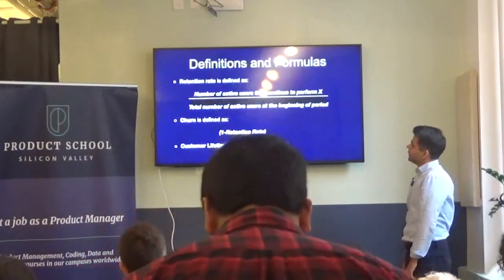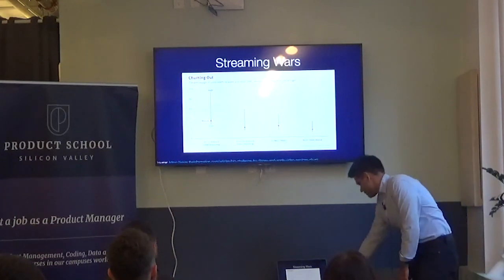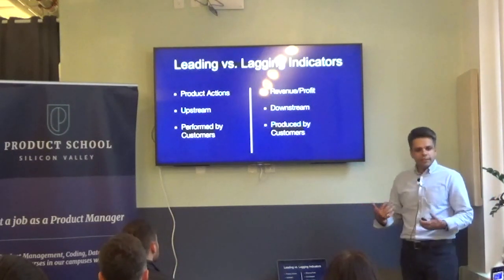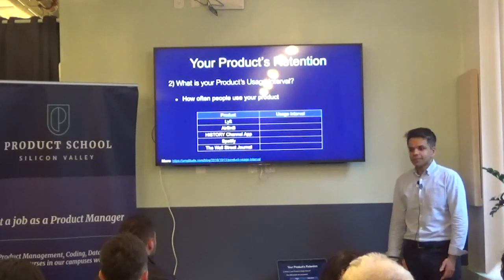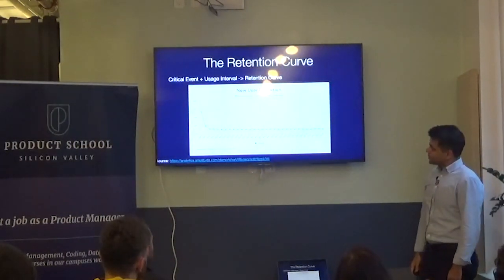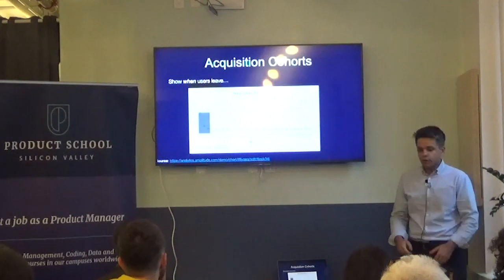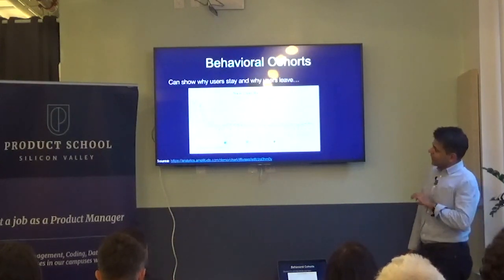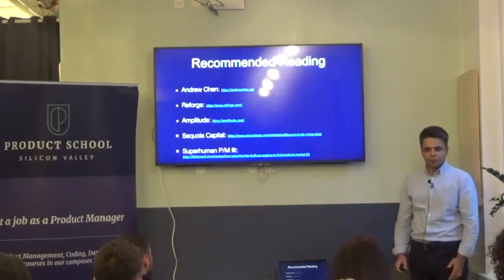Why is Retention Important for PM by A+E Networks Dir of Product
A Product Manager event in NYC about retention, how to measure it and why is it so important for your product.

ABOUT US:
Product School is the world’s first tech business school. We offer certificates in Product Management to professionals across 20 campuses worldwide. We also provide the same courses live online. All our instructors are senior-level product managers working at top technology companies such as Google, Facebook, Airbnb, PayPal, LinkedIn, and Netflix.

Our classes are part-time, designed to fit into your work schedule.  Our campuses are online and in 20 cities worldwide, including Silicon Valley, New York, Los Angeles and London.

In addition to classes, each of our campuses hosts weekly events with top industry professionals about Product Management, Data Analytics, Coding, Digital Marketing, UX Design and Product Leadership.

📓 The Product Book has arrived! Learn how to become a great Product Manager.